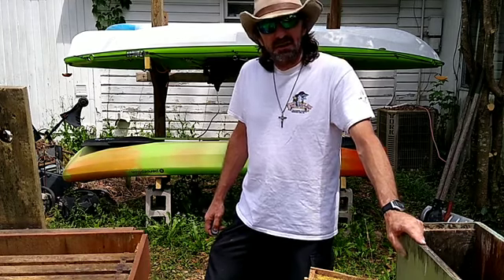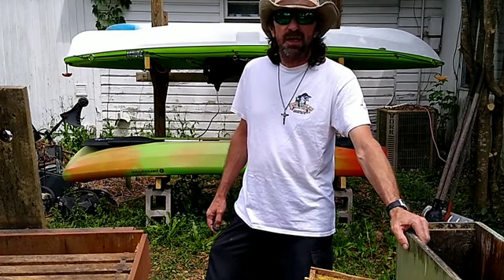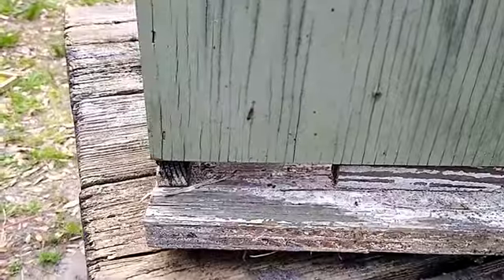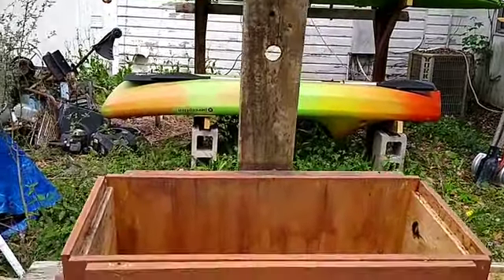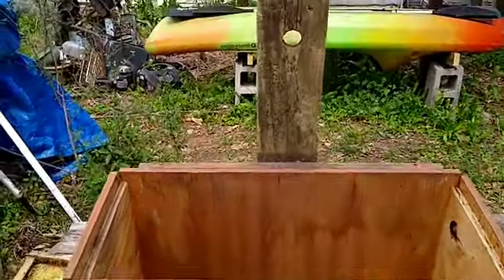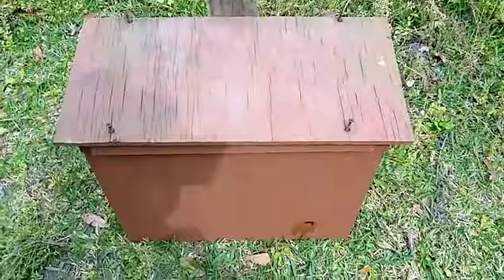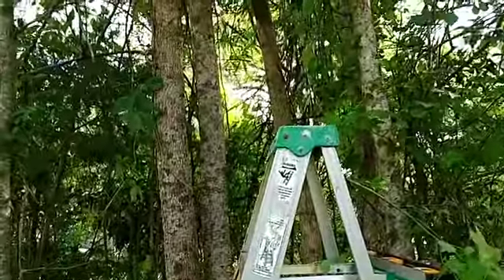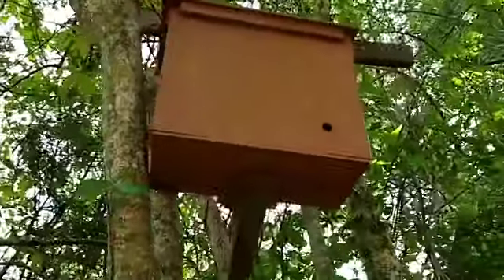How To Catch Honeybees Using Swarm Traps!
This video gives tips on swarm traps and different techniques for placement as well as baiting with swarm attractants.